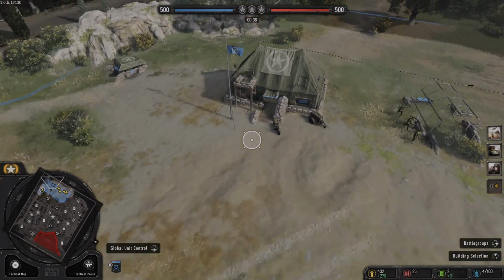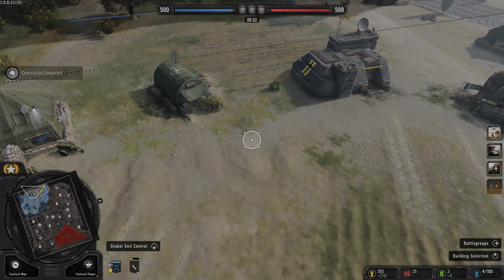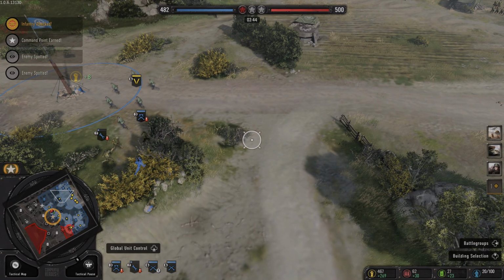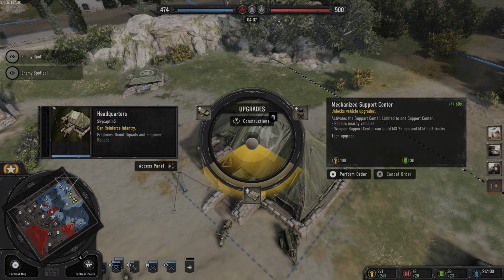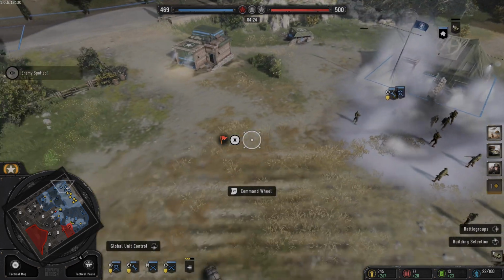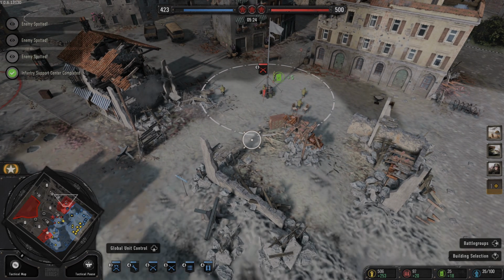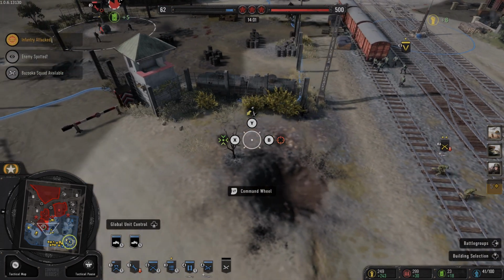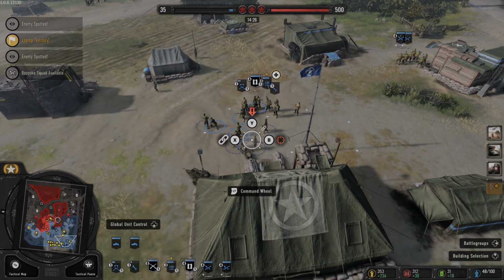Company of Heroes 3 Xbox Series S Gameplay Review [Optimized]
Company of Heroes 3 Xbox Series S Gameplay Review, Frame rate FPS & resolution details of this RTS, real time strategy game featuring various World War 2 infantry, armor & more to battle. Xbox Store [Ad]. There are campaigns, skirmish mode options & also multiplayer PVP ways to enjoy the conflict.

Company of Heroes 3 Xbox Series S Gameplay Review of what is the ultimate WW2 console experience, delivering an acclaimed blend of action, tactics and strategy. Purpose built for Xbox, Company of Heroes 3 delivers a custom UI, full controller support, and features that allow you to play at your own pace.

CompanyofHeroes 3 XboxSeriesS Gameplay Review where you overwhelm your opponents with four unique factions and all new international Battlegroups. Command ground, air and naval forces and build supply lines to crush enemy advances on the new Dynamic Campaign Map - no two playthroughs are ever alike!

Play at your own pace across campaign and skirmish modes before diving into blistering multiplayer action. Discover the untold stories of a stunning Mediterranean theatre, featuring next generation destructible environments, all powered by Relic's proprietary Essence Engine. The ultimate best Company of Heroes 3 Xbox Series S review and gameplay.